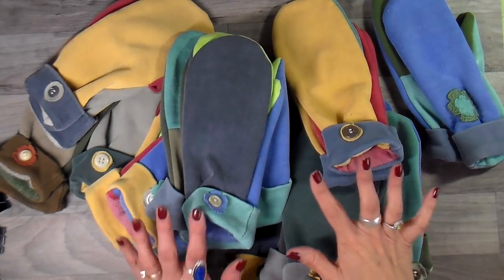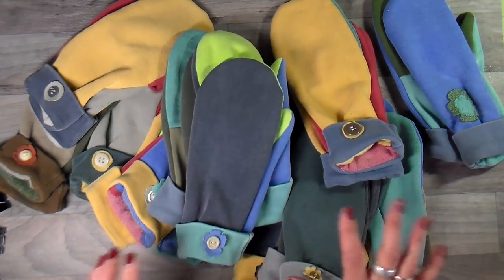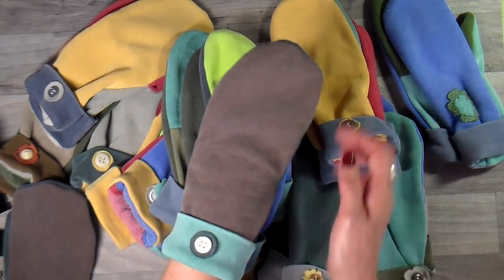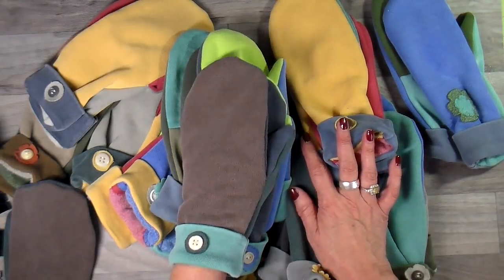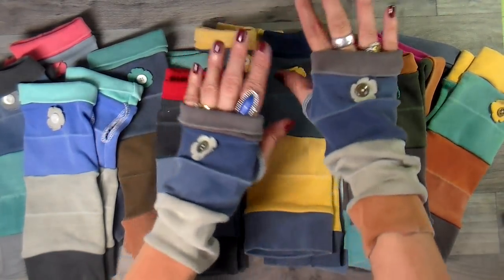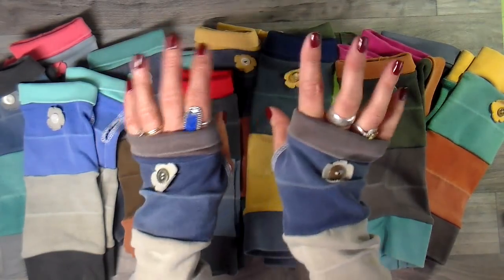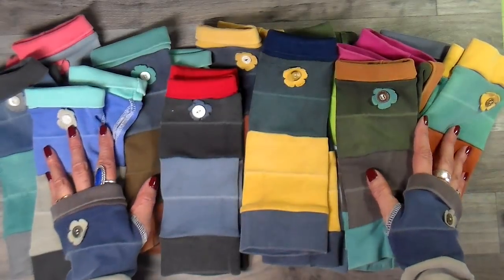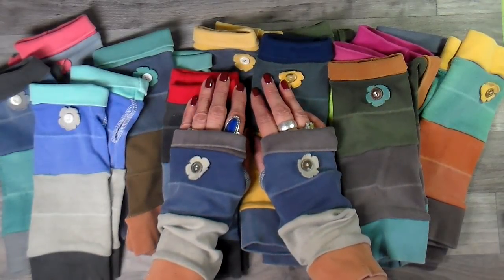Etsy Update, Mittens and Fingerless Mittens just Listed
Hi everyone!  I just listed mittens and fingerless mittens to my store.

Here is the link to my mitten section
RESOURCES

SUPPLIES